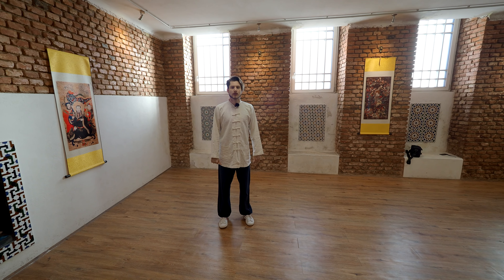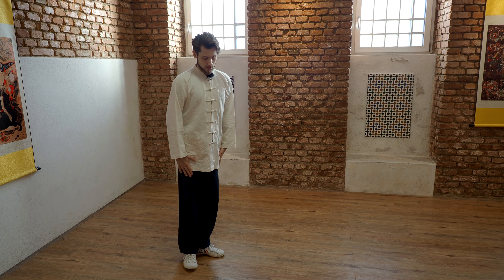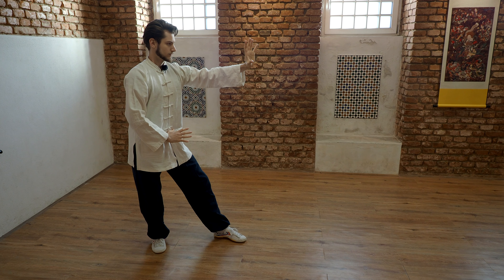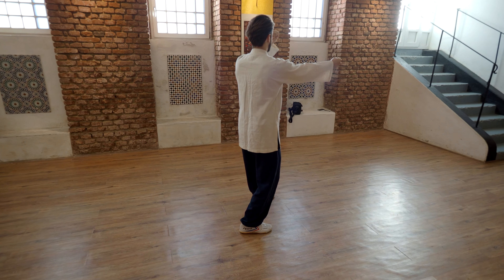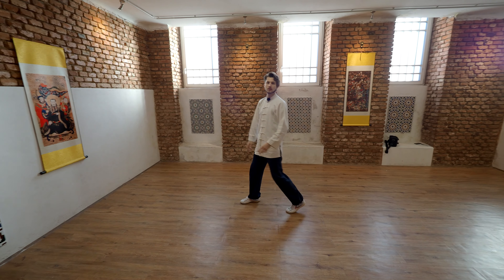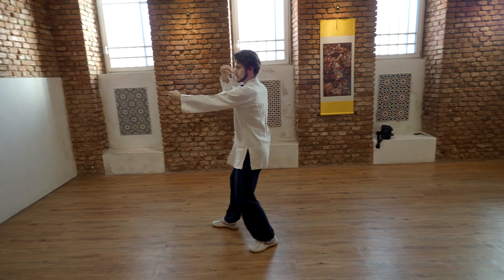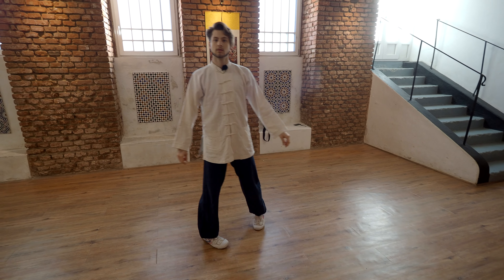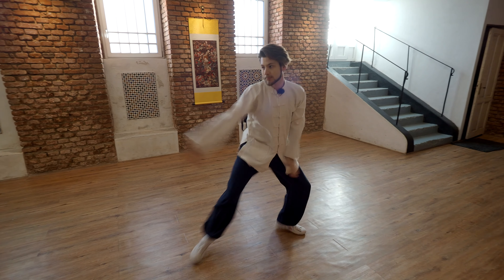Wudang Xing Yi Quan Form Online Class Tutorial Internal Arts Part 1